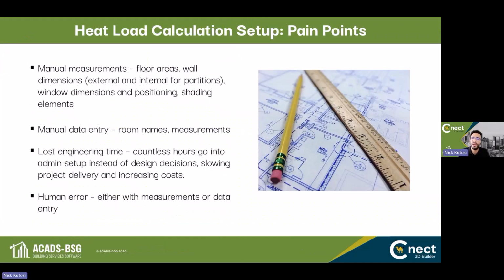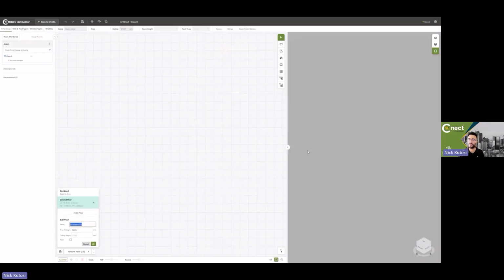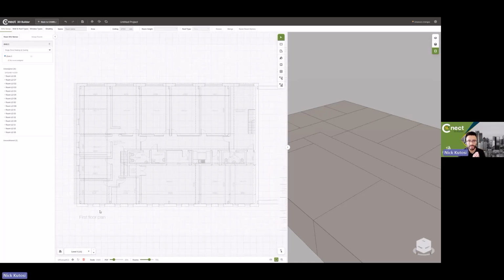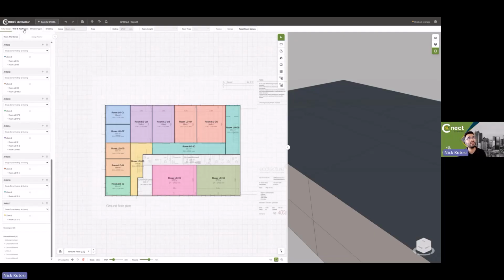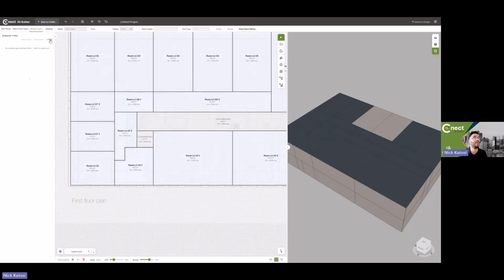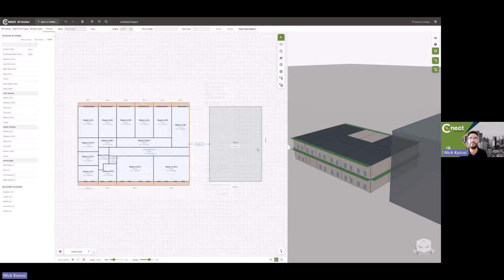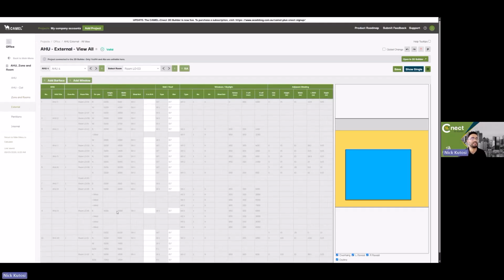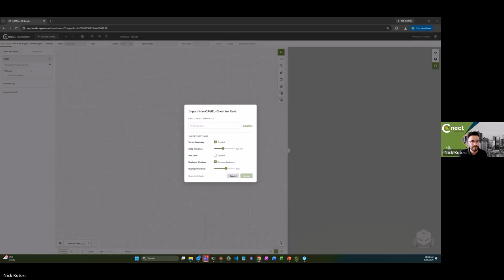CAMEL+Cnect 3D Builder Product Showcase - August 2026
Recording of the live CAMEL+Cnect 3D Builder Product Showcase webinar, hosted 05/08/2026.